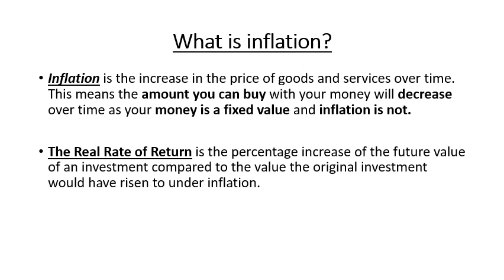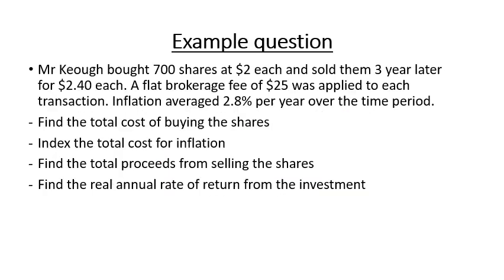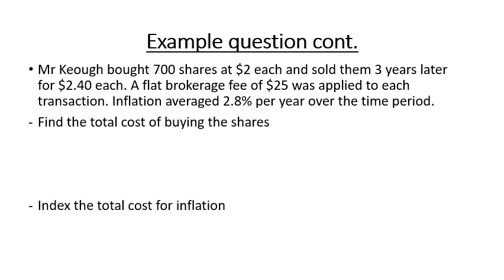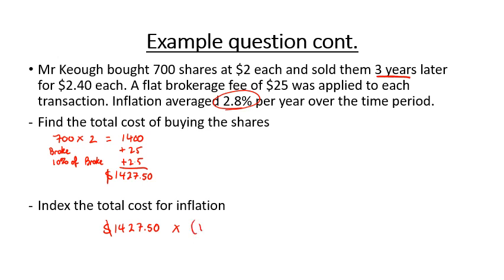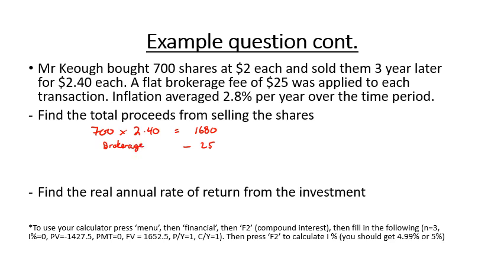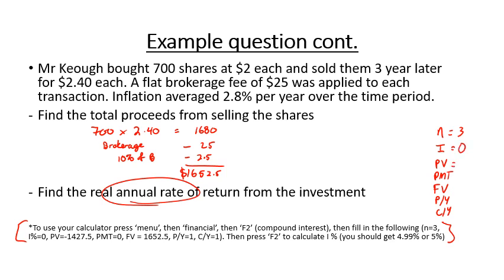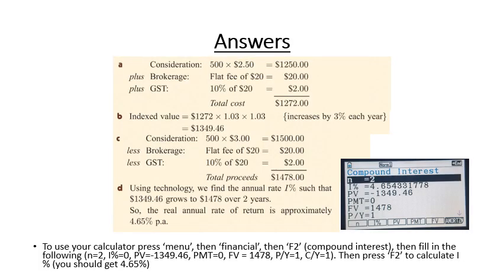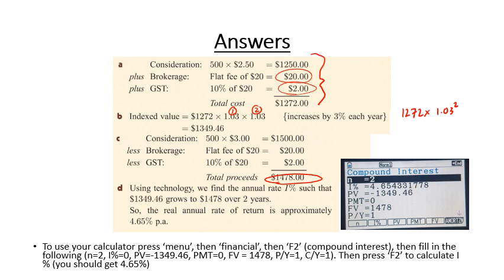Inflation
video tutorial about inflation